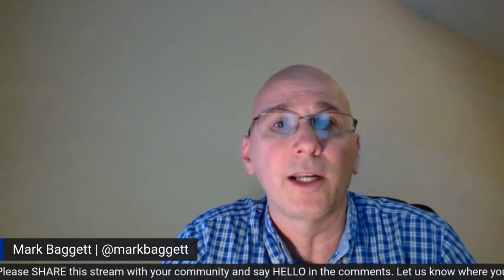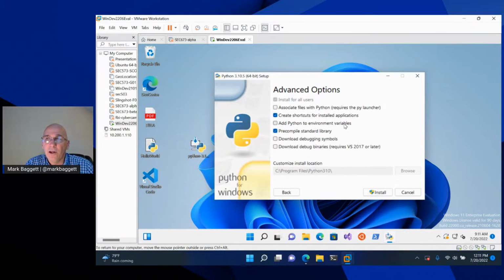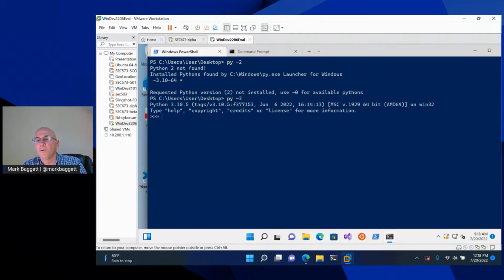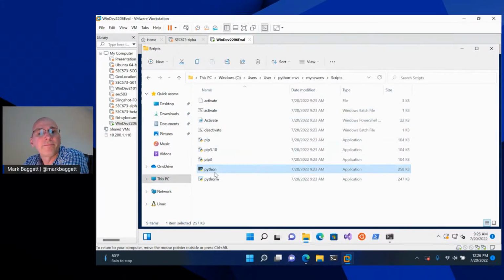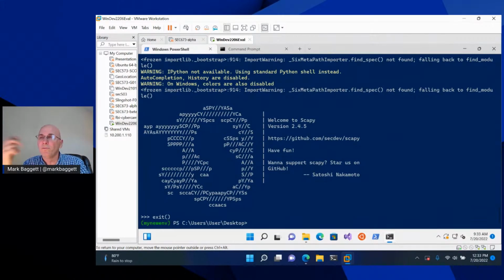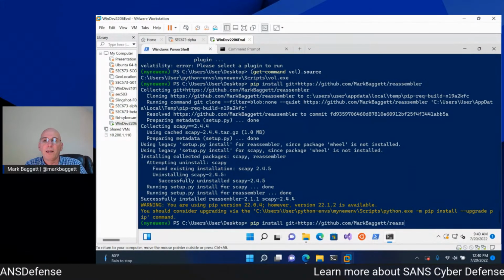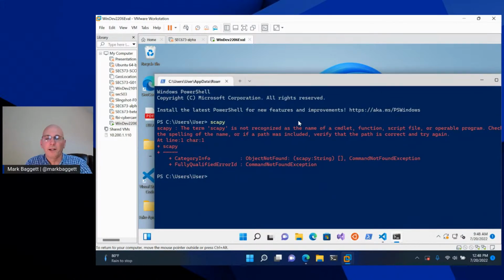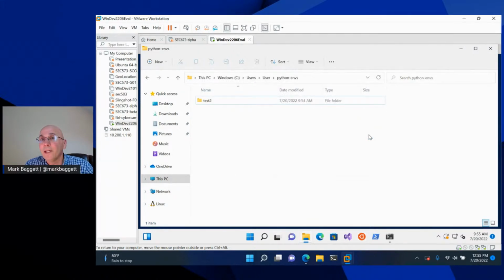Managing Python on Windows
Python on Windows has its own way of doing things. Join Mark Baggett for this short 45 minute webcast and I'll show the right way to install, manage and use Python on your Windows computer!

Mark Baggett has over 25 years working in information security and is author of SEC573 Automating Information Security.